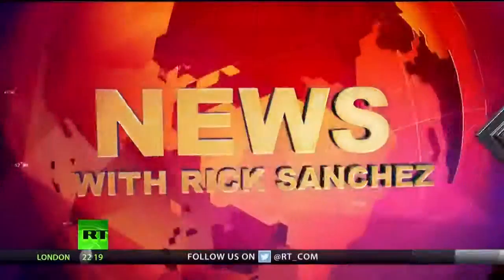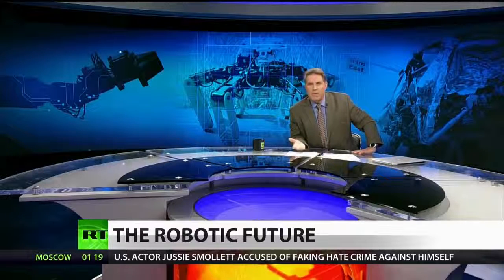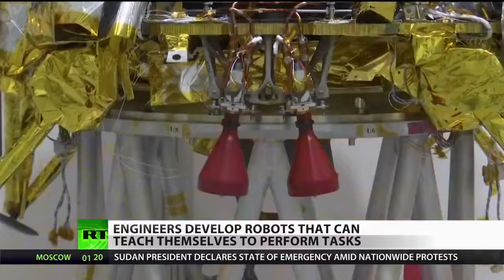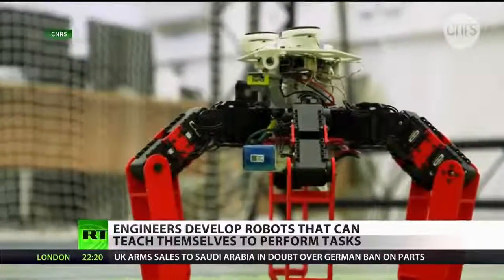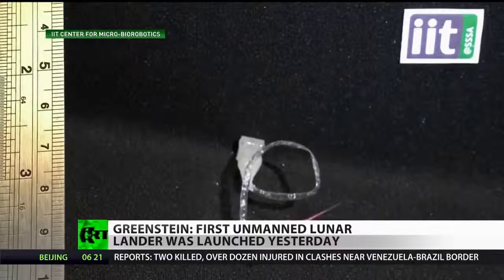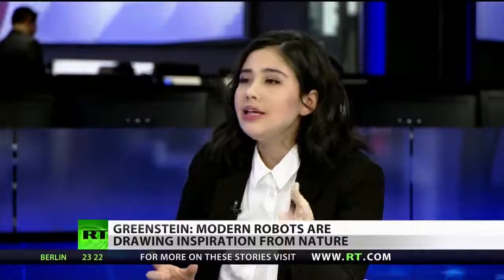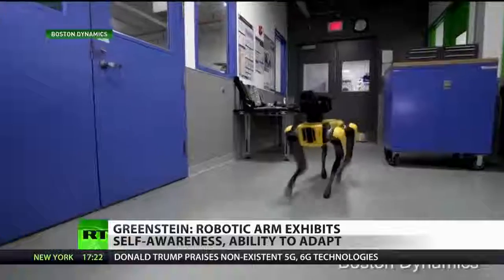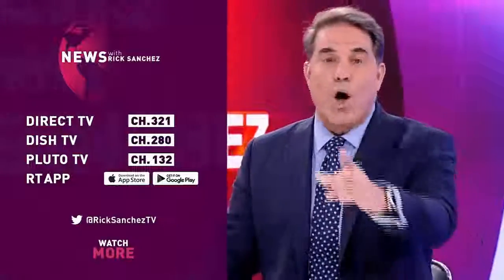Newest Robots Inspired By Nature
February 22, 2019 - RT America’s Michele Greenstein joins Rick Sanchez to discuss the latest in robotics – from unmanned spacecraft to robots that can teach themselves to perform tasks.